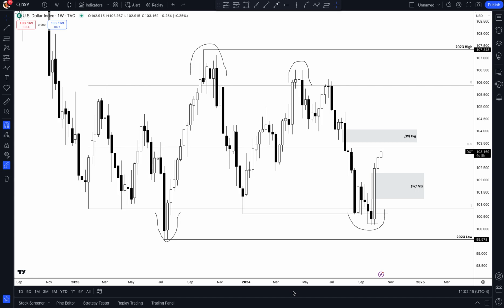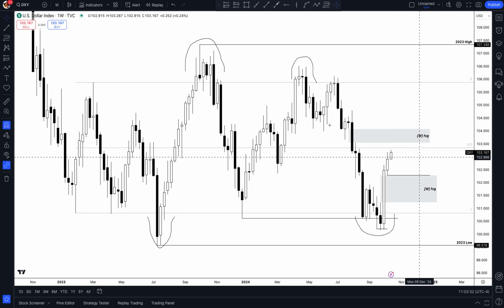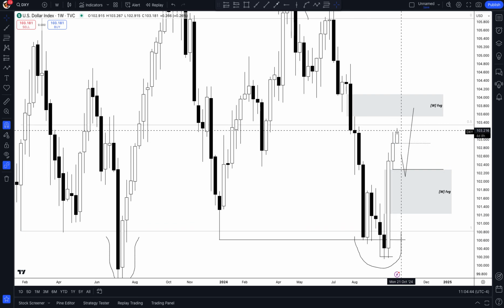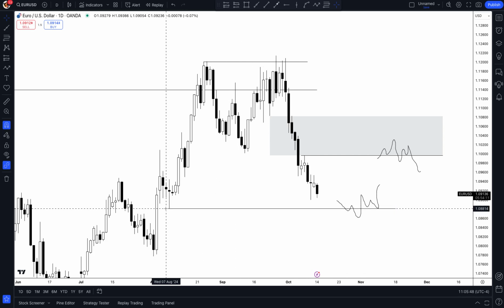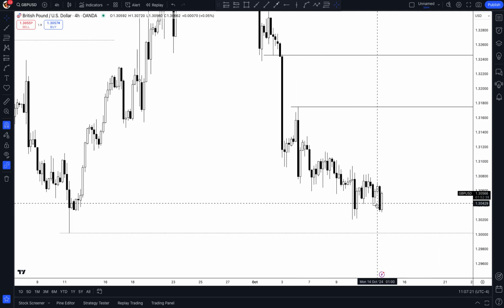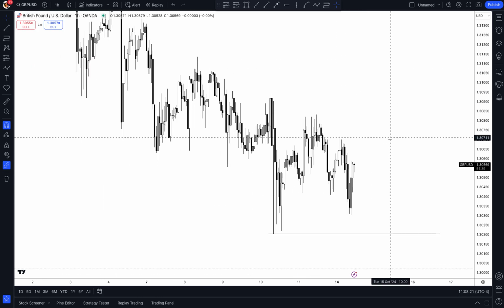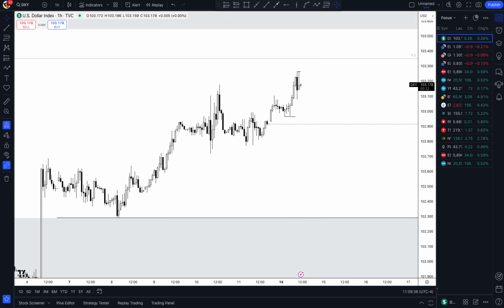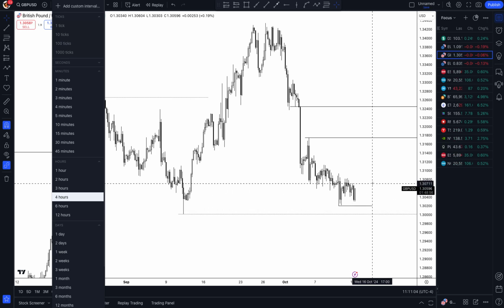Market Analysis - October 14 Weekly Outlook | Crypto Fund Trader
Market Analysis - October 14 Weekly Outlook

From the CFT team we wish you a happy week and good trades. This video should not be taken as an investment recommendation but in an educational and formative way.